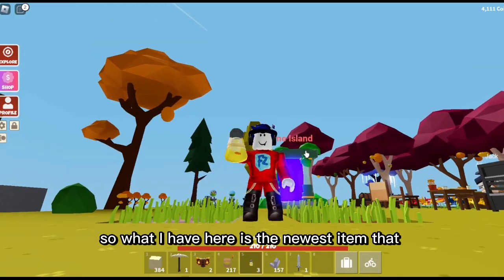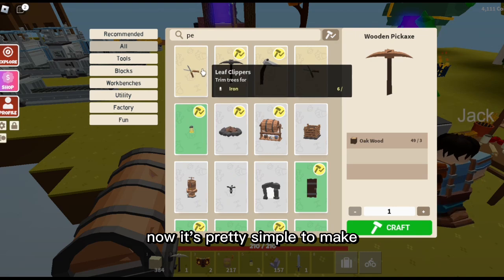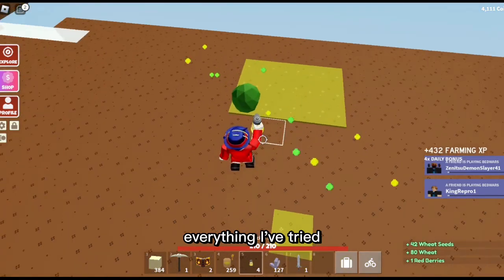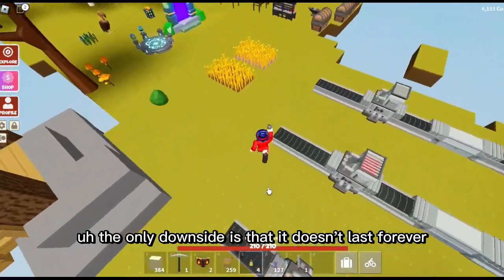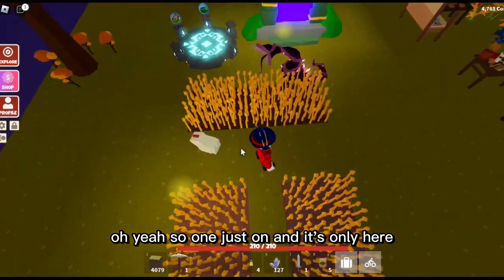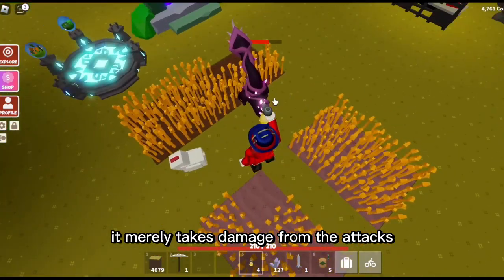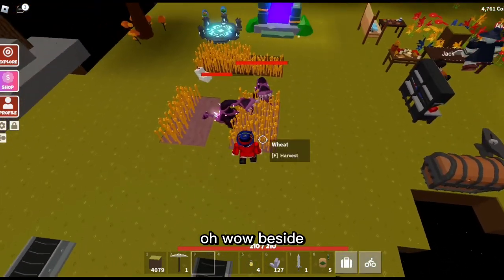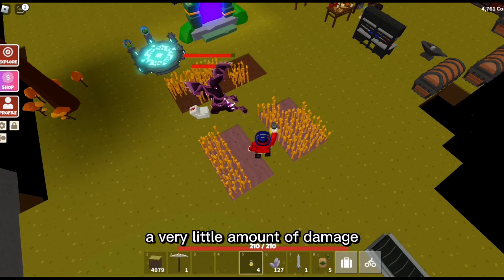This Item Will Protect Your Crops (Roblox Islands)